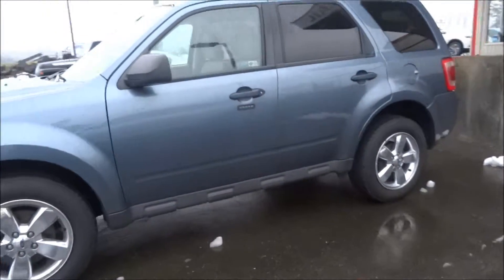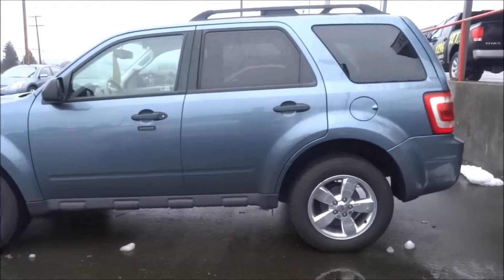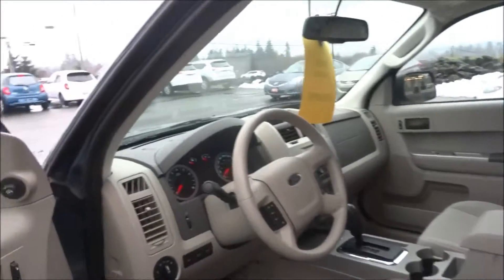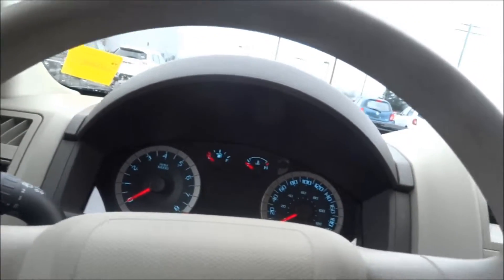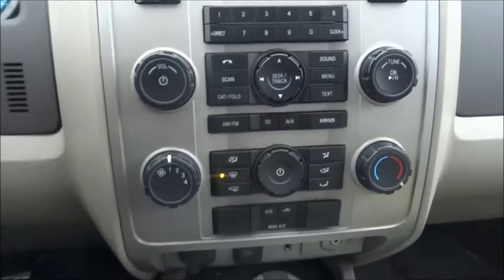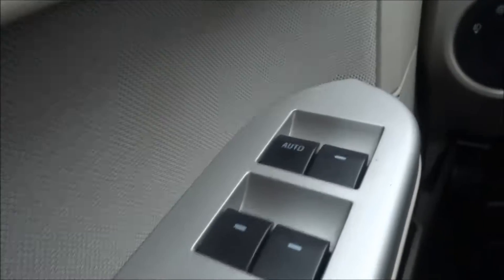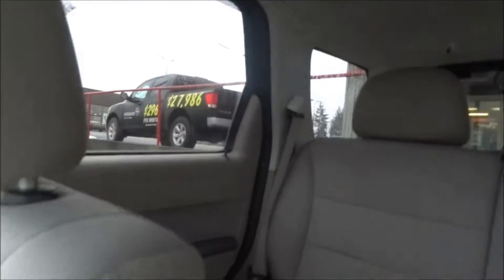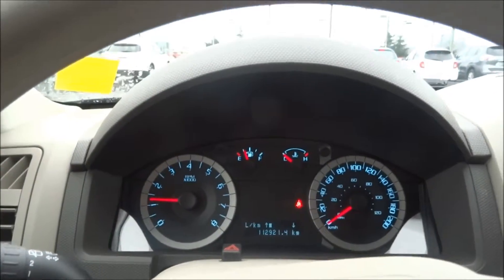2012 Ford Escape